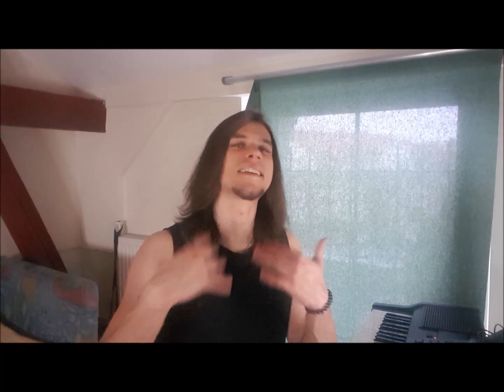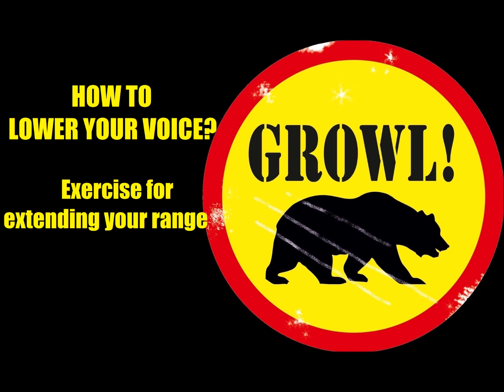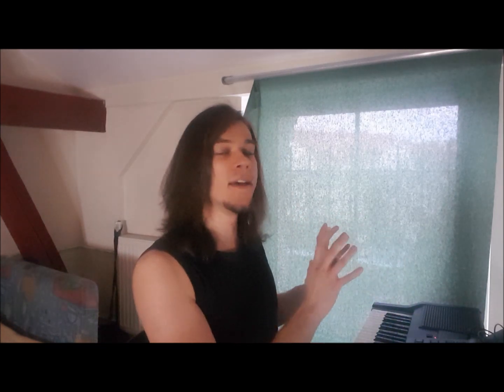How To Sing LOWER - Exercises!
Here is a simple method of how to improve and strengthen the lowest parts of your voice and develop your range to sing and scream lower.

For more examples, exercises and explanations of any of your desired extreme vocal techniques like Fry Scream, False Chord, Gutturals and singing with Distortion, check out the Complete Guide To Extreme Vocals and make your screaming tear off the roof of buildings:

The course consists of more than 7,5 hours of materials/ videos packed with exercises, examples and simple explanations of the most important screaming techniques like fry scream, false cord growl/ scream, gutturals and singing with the distortion.

Beside the extreme vocals and ways of how to get & improve them, we also take care of the foundations like healthy breathing habits, engaging our diaphragm for singing/ screaming and the voice emission which all combined together helps us to produce massive and powerful sounds with comfort and ease!